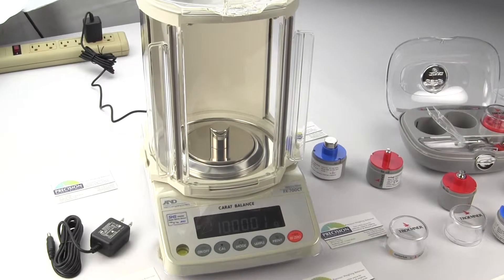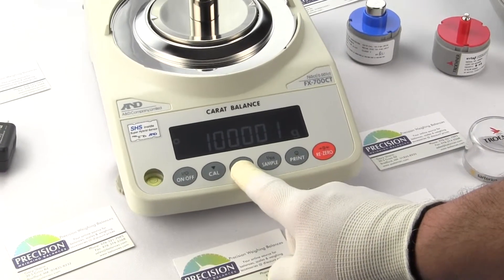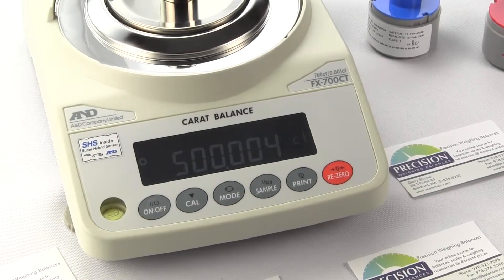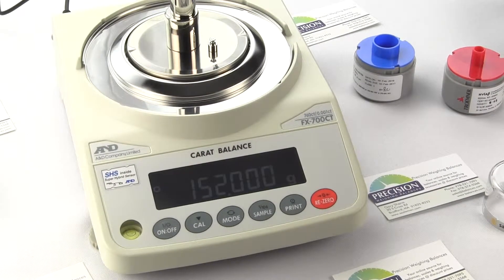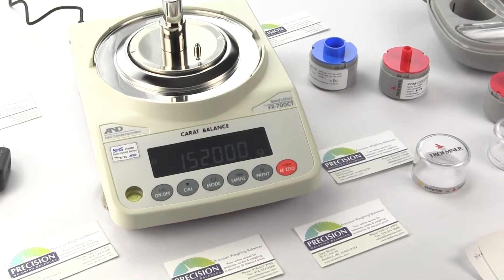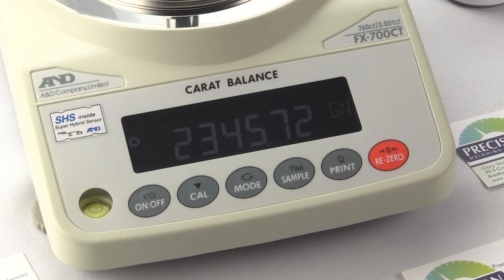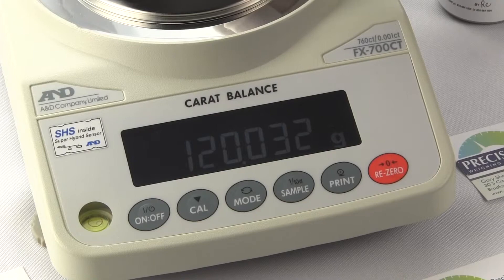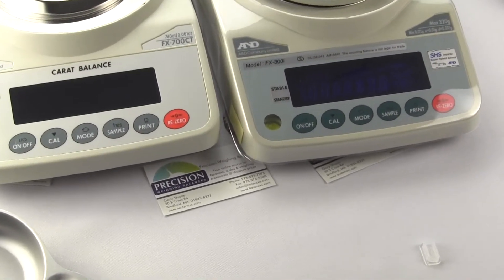Milligram Lab Balance - AND Weighing FX700CT Overview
In this video we are going to review the A&D Weighing FX-700CT balance. We are Precision Weighing Balances an Authorized stocking A&D Weighing Distributor and you can purchase the FX-700CT at either one of our websites

When you purchase the FX-700CT it comes with the balance, 7.9 inch tall windshield, AC Adapter, manual, form fitted clear transparent plastic in-use cover, warranty card and even two carat or weighing pans.

Taking the FX700CT out of the box the scale weighs in carats and grams. The balance features multiple weighing units including ct, g, oz, lb, ozt, dwt, grains and even a user-programmable unit for conversion applications such as paper weight which is calculated as g/m2 (grams per square meter

If you are a jeweler you can weigh lots of precious gem stones up to 760 carats and the FX-700CT increments in 0.001 carats, also referred to as 1 point. The simple and clear reverse-backlit LCD display provides optimum viewing of the weight readings. The FX700CT is NOT approved for trade (Non-NTEP) so this carat scale would be used for sorting diamonds by weight or maybe appraisals verses selling diamonds by weight. Most states require a Legal for Trade balance when goods are sold by weight and we do offer several Mettler Toledo carat balances that are legal for trade, but they cost a lot more money than the FX-700CT. States like NY, AZ, CA and FL strictly enforces LFT. The affordable price makes this a great carat scale for the jewelry hobbyist or gem collector.

Laboratories in the science classroom or quality control department looking for a nice milligram balance the FX-700CT could be your perfect choice. The maximum capacity is 152 grams and increments in 1 milligram divisions. The compact foot print saves you valuable bench space measuring 7.8" x 11.6". That's smaller than a standard sheet of paper.

The rugged, shatterproof draftshield with anti-static coating is removable for easy cleaning. This windshield is unique to the marketplace especially for challenging applications where contamination is a potential concern especially with pharmaceutical weighing application when FDA requirements or food weighing where HACCP requirements restrict a breeze break made of glass.

Rotary doors mean that the balance takes up no extra space when the doors are open. It is the perfect milligram balance in the tight confines of glove boxes and fume hoods. Crowded academic lab benches are no problem: set-up 2 balances back-to-back.

The breeze break top pivots left or right to allow for easy access from the top for pipette or burette displacement into a weigh dish.

The weigh sensor uses A&D's patented Super Hybrid Sensor. This is not a low cost strain gauge loadcell that are notorious for the numbers crawling up and down if you leave a sample on the weighing platform.  For weighing applications where a mass is increased or decreased over a period of time you should refrain for using a loadcell scale.  Applications such as calibrating infusion pump flow rates where liquid is either removed or added to a plastic beaker will find the Super Hybrid Sensor delivers consistent accurate weighing results.

When the FX-700CT balance is first installed it should be calibrated to ensure accurate weighing results. Every location in the world is positioned differently to "magnetic north" and therefore the acceleration of gravity is slightly different. The balance is external calibration and the weight is NOT included.  Calibration is user selectable using either a 150g, 100g, 50g or 20g calibration weight. We offer a full line of optional calibration weights from Troemner.

I think we really covered just about everything except the weighing pan measures 3.5 inches in diameter and has an RS-232 interface allowing you to connect the FX700CT to an A&D Printer, AD-8920 remote display or computer for data acquisition using A&D free WinCT software that allows you to import weight readings into Excel or Word. We do offer an optional USB to 9 pin RS-232 converter since most pc now only come with a USB port verses a 9 pin serial port.

Precision Weighing Balances is an Authorized A&D Weighing Distributor and operator of offering the entire A&D Weighing laboratory scales at discount prices to the public.